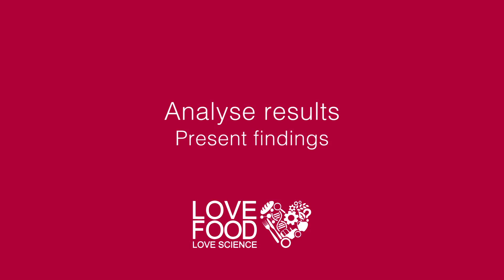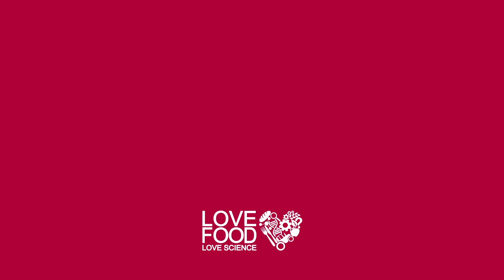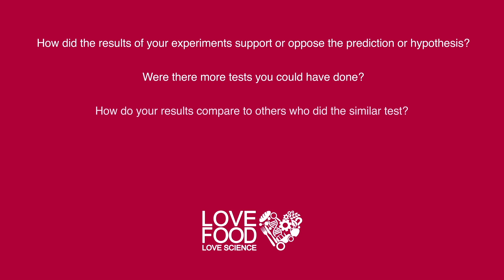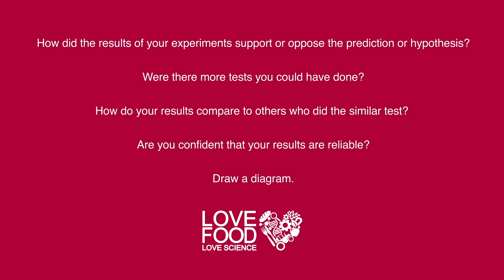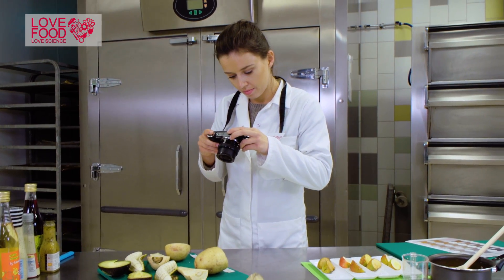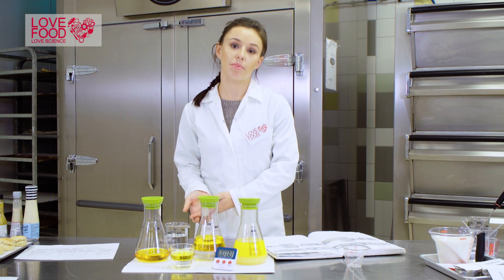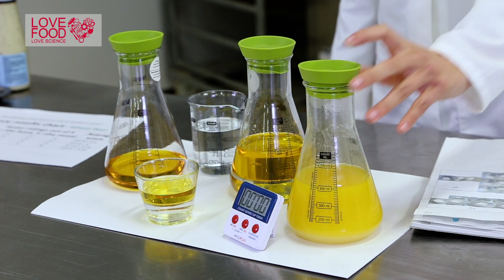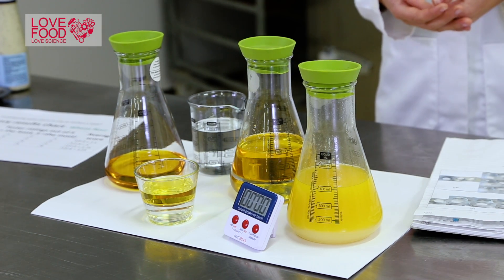Love Food Love Science - video 5 - analyse results and present findings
In this short video, we consider how to analyse and present the results of experiments.  We look at:-
summarising data
telling a 'story'
justifying findings
explaining the science behind the results
checking if the results support or oppose the hypothesis

GCSE Food Preparation and Nutrition non-examined assessment